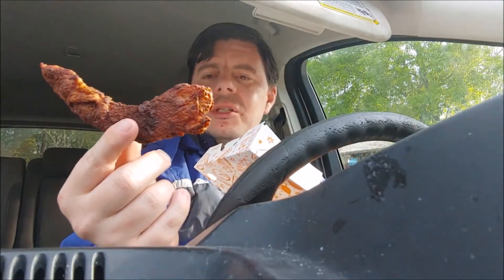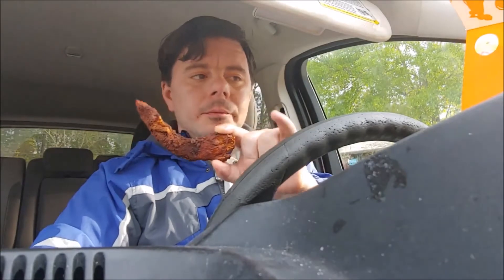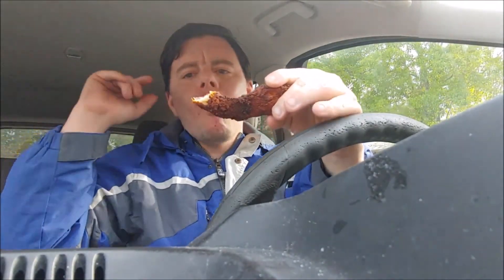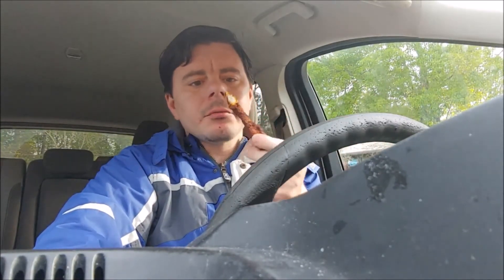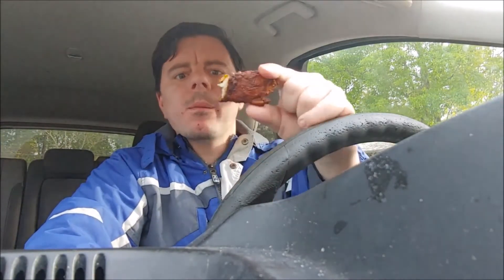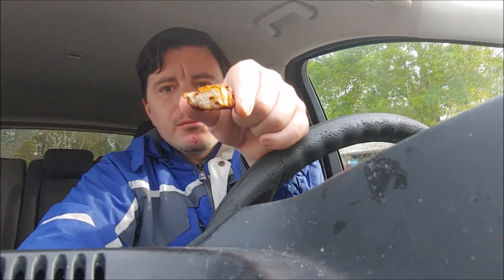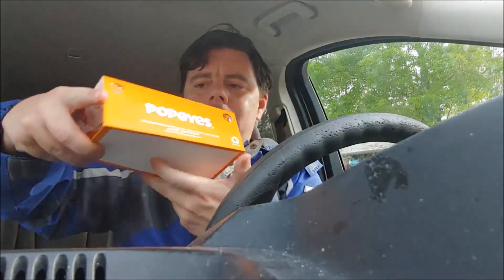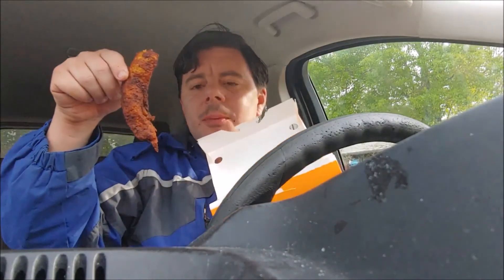Popeye's SECRET MENU Review | Naked Blackened Chicken Strips & Sweet Heat Sauce | TopHatAndEars FOOD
Welcome back to TopHatAndEars FOOD. Today I will be reviewing Popeye's Naked/Blackened Chicken Stips. This is a SECRET MENU ITEM at most popeyes as it's been taken off the menu instore...but if you ask you can still get them. How are they and what do I think of them?